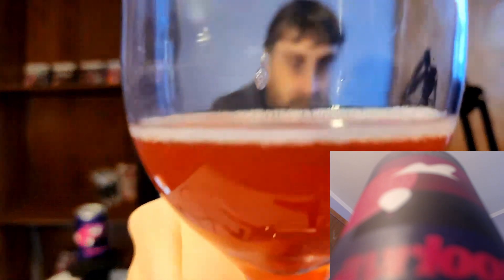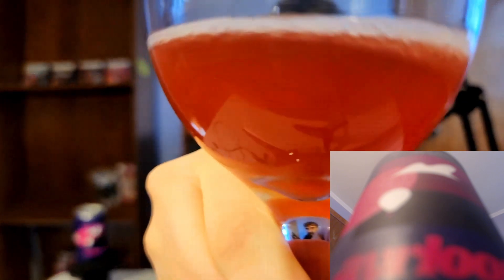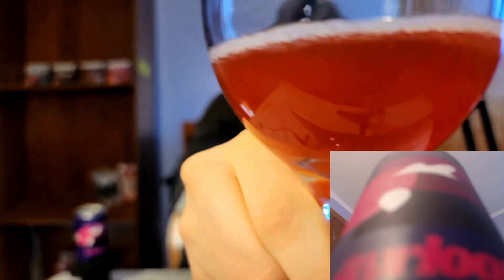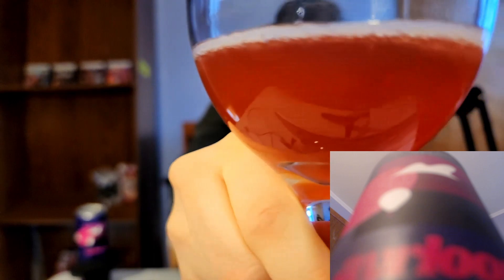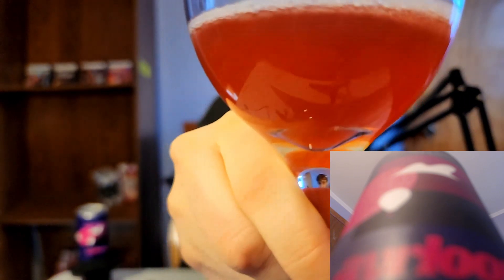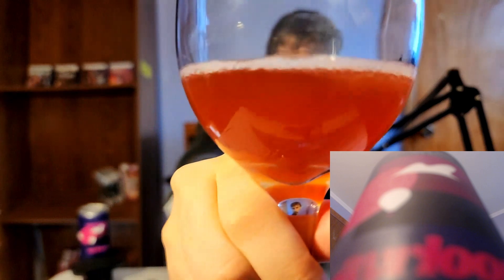Fancy Sip Reviews - Ayrloom (THC infused Black Cherry Seltzer)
Beak and Skiff's THC infused beverage line Ayrloom sells more then just a delicious Lemonade. How does their Sparkling water stack up to NOWAVE's Weed Water? Is it as delicious as the Lemonade? Watch this video to find out.

THC Infused Seltzer